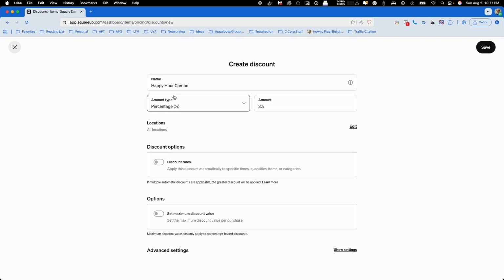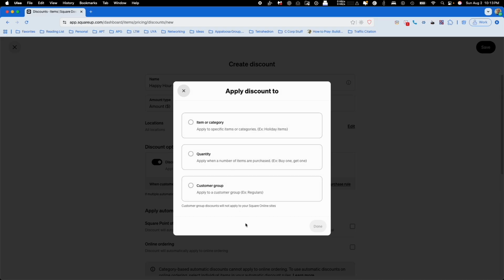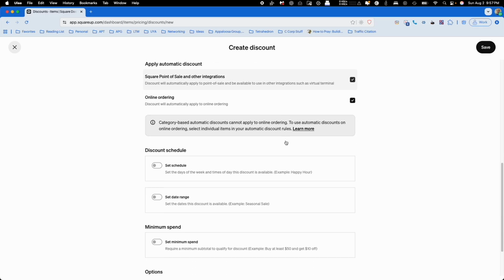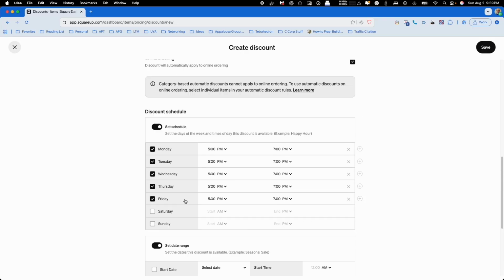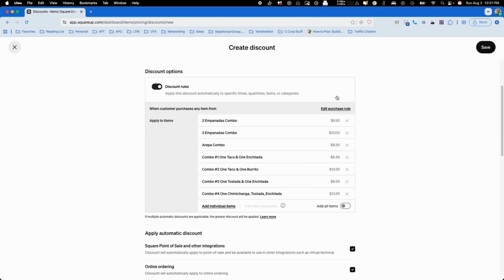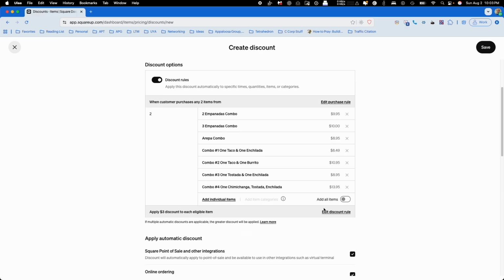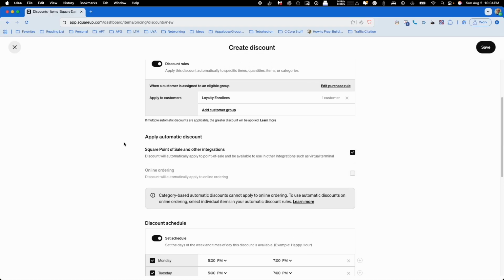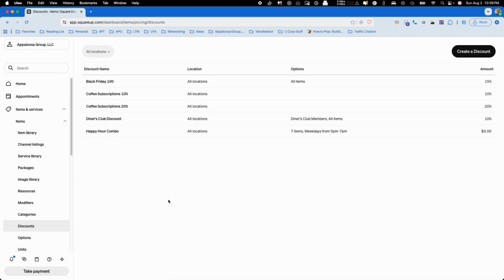How to Set Up Square Automatic Discounts Step by Step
Learn how to set up Square Automatic Discounts for items, quantities, customer groups, scheduled promotions, and more.

In this step-by-step Square tutorial, you’ll see how to create an automatic discount in the Square Dashboard, choose eligible items, configure discount rules, and schedule a happy hour promotion. We’ll also cover quantity-based discounts, buy-one-get-one offers, loyalty customer discounts, minimum spending requirements, and maximum discount values.

You’ll learn how to:

• Create a discount in the Square Dashboard
• Choose between fixed-dollar and percentage discounts
• Enable Square automatic discount rules
• Apply discounts to specific items or categories
• Schedule happy hour pricing by time and day
• Configure quantity-based discounts
• Create buy-one-get-one and BOGO offers
• Give discounts to loyalty customer groups
• Add minimum spending requirements
• Limit the maximum value of percentage discounts
• Understand which discounts work with Square Online
• Save and sync discounts to Square Point of Sale

This tutorial is helpful for restaurant owners, retail businesses, Square POS users, and anyone who wants to automate promotions without manually applying discounts during every transaction.

Square automatic discounts can be used for weekday happy hours, breakfast promotions, seasonal sales, customer loyalty offers, quantity discounts, and other scheduled promotions. The available settings vary depending on whether the discount is used through Square Point of Sale, Square Online, or another integration.

00:00 Square Automatic Discounts overview
00:11 Create a new Square discount
00:47 Choose the discount amount and type
01:43 Enable automatic discount rules
01:48 Choose a purchase rule
02:31 Customer groups and online limitations
02:59 Apply discounts to items or categories
03:51 Select sales channels
03:58 Schedule a happy hour discount
05:02 Set date ranges and minimum spend
05:45 Set a maximum discount value
06:15 Configure quantity-based discounts
09:11 Set up buy-one-get-one discounts
10:37 Create customer group discounts
12:00 Review the happy hour discount
12:36 Save and sync the discount to Square POS
12:46 Square consulting and support

Need help setting up Square, building a Square Online website, organizing your menu, configuring your point of sale, or creating a custom Square integration? Contact our team for a free consultation.